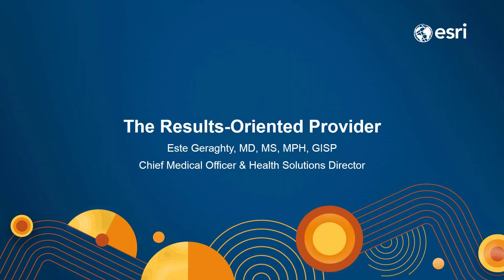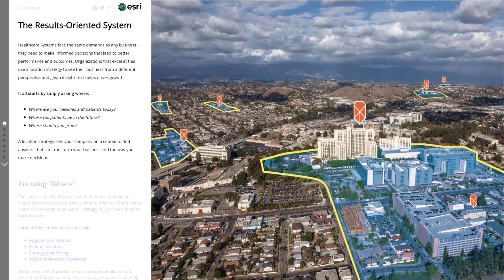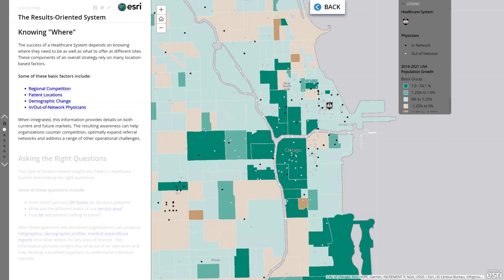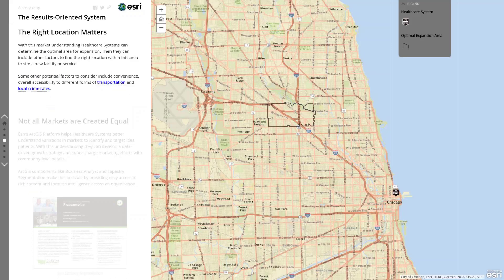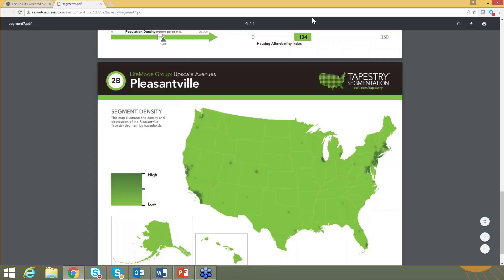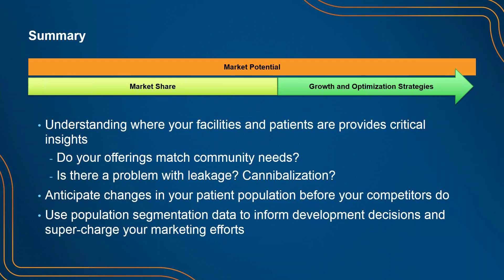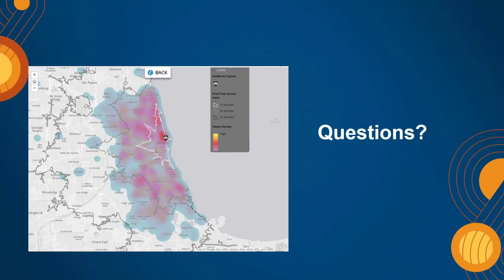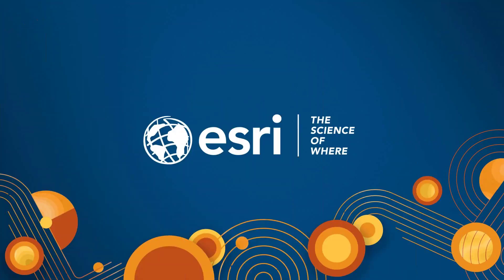The Results-Oriented Provider Webinar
This webinar provides an executive overview of what is possible when viewing your market growth and optimization strategies through a location perspective. You will see how integrating key information about your facilities and population segmentation data can help you counter competition, optimally expand your referral networks, address a range of operational challenges, and share compelling infographics with others.